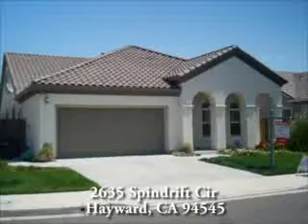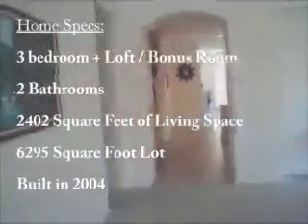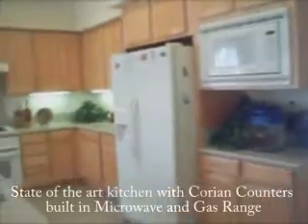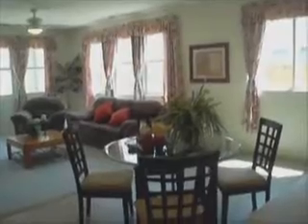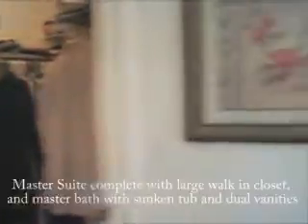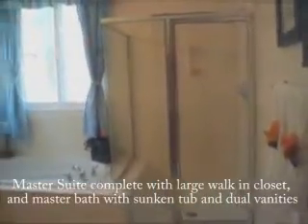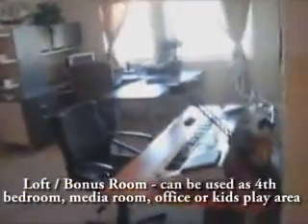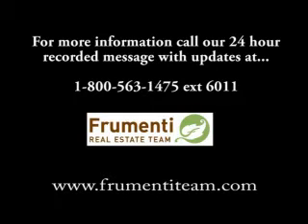3 bedroom 2 bath Hayward CA | $700,000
Hayward Ca Home for sale.  3 bedroom 2 bath home in Eden Shores neighborhood with loft listed by Frumenti Real Estate Team.